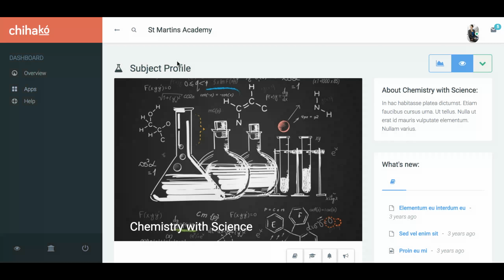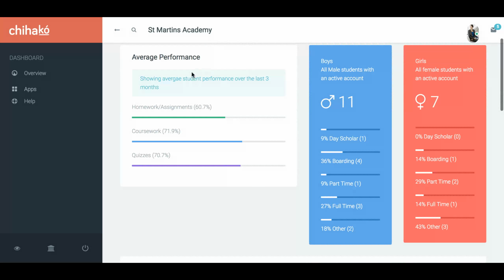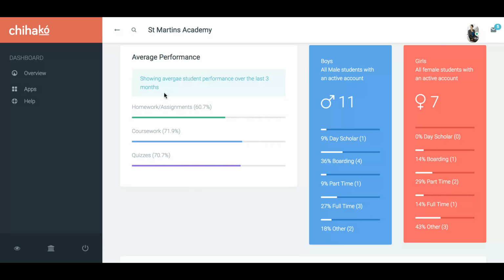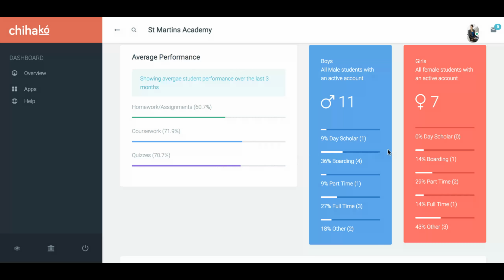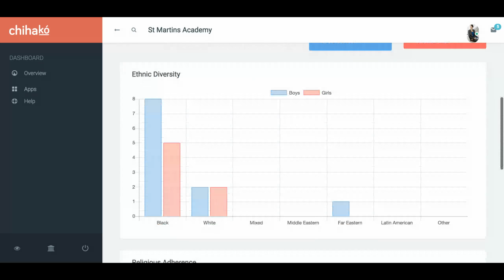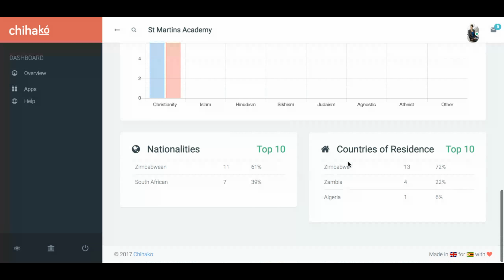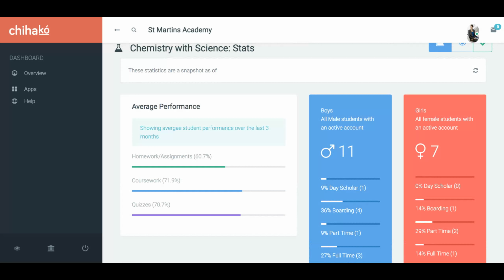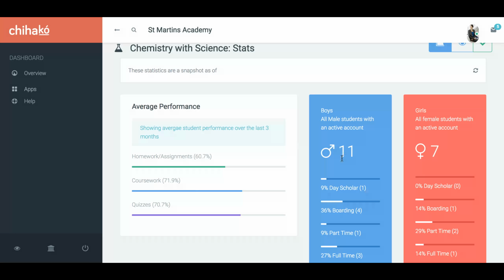Overview of subject statistics page